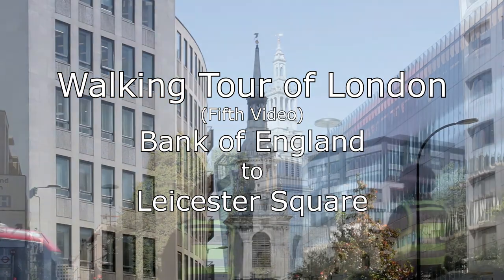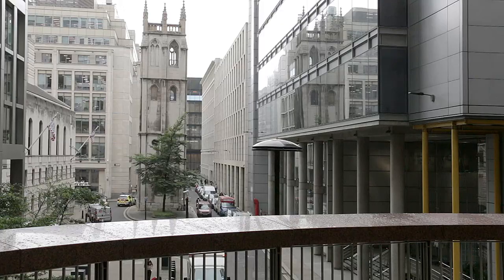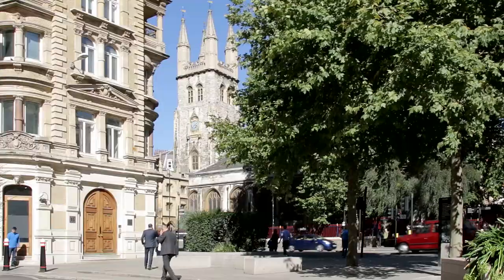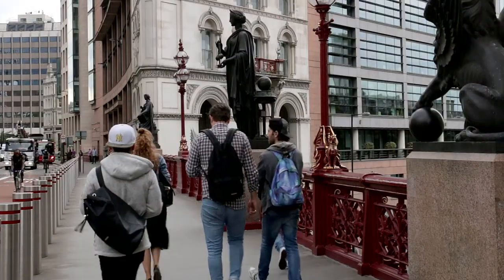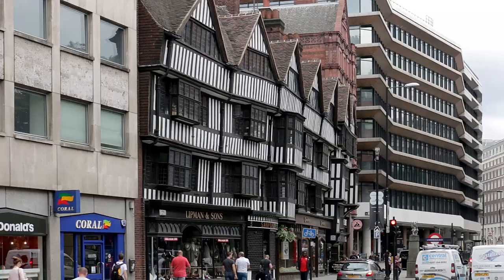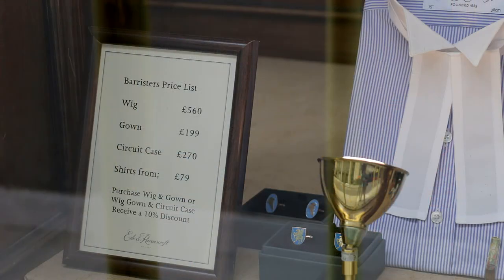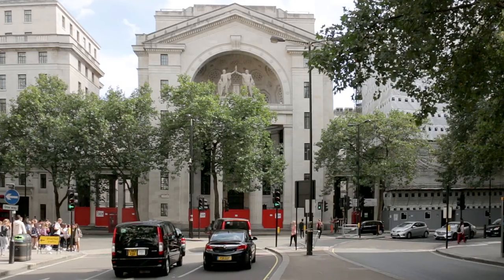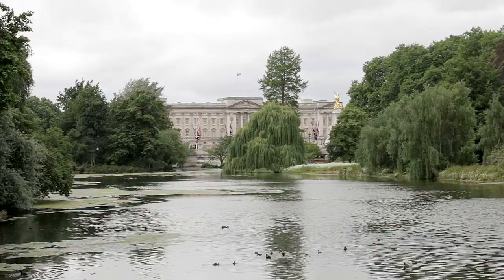London Walking Tour 5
This walk starts at The Bank of England and finishes at  Leicester Square. The fifth in a series of free video guides to help tourists enjoy London.

Clicking the markers along the route gives access to more detailed information.

Transcript:

The fifth video in this series leaves the Bank of England along Poultry, twisting and turning on the way to Leicester Square. There's a link to a map of the route below.

Pass by Mansion House along Poultry into Cheapside towards St Mary-le-Bow Church. It's said that those born within earshot of the sound of it's bells can claim to be true Cockneys.

Forty meters before the church turn right along King Street towards The Guildhall, administrative and ceremonial centre of the City of London which also houses a decent art gallery and the remains of a Roman amphitheatre.

The weather vane on the spire of nearby St Lawrence Jewry Church is in the form of a gridiron on account of poor Lawrence being barbecued to death.

Leave along Gresham Street then turn into Wood Street towards the Barbican passing London's own leaning tower, all that remains of St Alban's Church after second world war bombing.

Turn left to find remnants of London's ancient wall on both sides of the road before taking the elevated walkway to St Giles Cripplegate Church in one direction and the widely praised Museum of London in the other.

From the museum head south before slipping through peaceful Postman's Park then along King Edward Street towards the rear of London's Stock Exchange before turning by Christchurch Greyfriars Church, yet another victim of second world war bombs.

Just past the Central Criminal Court, better known as the Old Bailey, which like the Royal Courts of Justice can be visited subject to stringent security measures, take the road between St Sepulchre's Church and the supposedly haunted Viaduct pub towards St Bartholomew's Hospital, the oldest in Britain.

Opposite, the Golden Boy of Pye Corner is located where the Great Fire of London eventually burned itself out.

Further along, a statue of King Henry VIII stands above an entrance to the hospital and further still there's a memorial to William Wallace who was executed nearby as long ago as 1305.

The path below the nearby beamed Tudor building leads to St Bartholomew the Great Church, one of London's oldest.

Beyond Smithfield meat market, extremely active in the early hours when most are sleeping but resembling a morgue at other times, follow Charterhouse Street before turning left into Farringdon Road and climbing the steps onto Holborn Viaduct.

Pass The City Temple and St Andrew's Church before cutting right to Ely Place, the last privately owned street in London and home to St Etheldreda's Church which dates form the reign of King Edward I.

Close to the entrance of Ely Place take the narrow passage to Ye Olde Mitre pub, a favourite with tourists and associated with Queen Elizabeth I.

Continue along the passage to Hatton Garden, famous for jewelry, which is frequently visited by the romantically involved and wishful thinkers.

Returning to Holborn pass the equestrian statue of Prince Albert, consort of Queen Victoria, then the red brick Prudential Building before crossing towards the timber framed facade of Staple Inn.

Walk through the courtyard if it's open or via Chancery Lane if it isn't to the Silver Vaults, a subterranean parade of retail outlets predominantly selling silver and worth a visit. Security is understandably tight but largely unobtrusive with most people being permitted entry.

Along Chancery Lane, Ede and Ravenscroft, the oldest tailors in London, is the preferred outfitter to many of the Judiciary and robe maker for the royal family.

Just before the neo-gothic King's College building, turn into Carey Street towards the rear of the Royal Courts of Justice.

Pass a couple of ancient parish boundary stones then the seventeenth century Seven Stars public house before turning into Serle Street where a statue of Thomas More occupies a niche on the corner.

The precincts of Lincoln's Inn to the right can be visited most weekdays and a variety of guided tours are available.

Lincoln's Inn Fields to the left, now a pleasant square, was once a place of execution.

To the south the macabre Hunterian Museum attracts it's fair share of inquisitive visitors while to the north Sir John Soane's Museum is especially popular on the occasional evenings when illuminated by candlelight.

Before leaving via Sardinia Street stroll a few meters along nearby Portsmouth Street where The Old Curiosity Shop is surrounded by the more modern buildings of the London School of Economics.

At the end of busy Kingsway bear right past Bush House, former home of the BBC's world service, then just before the Waldorf Hilton Hotel enter Drury Lane. written transcript truncated by You tube.